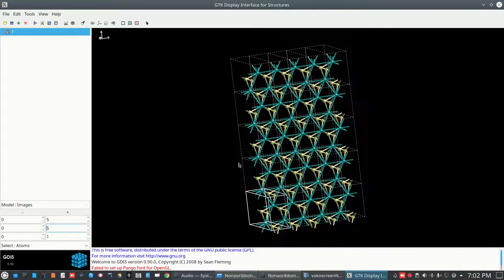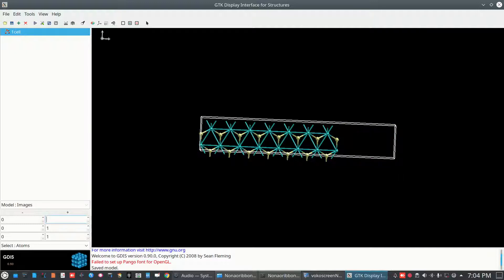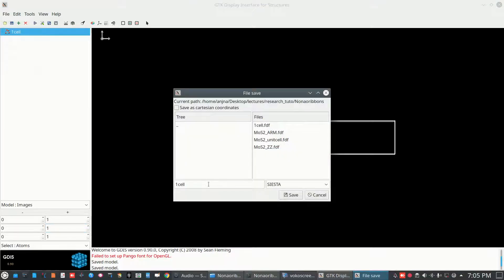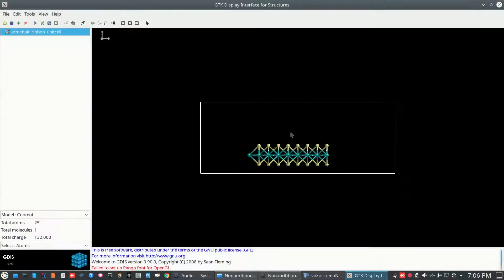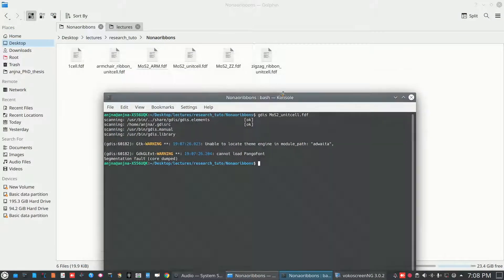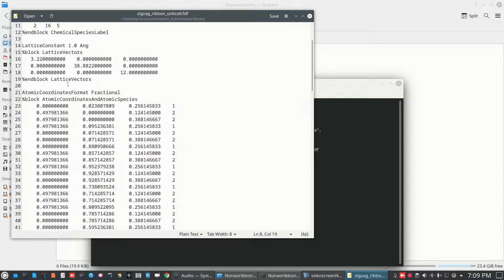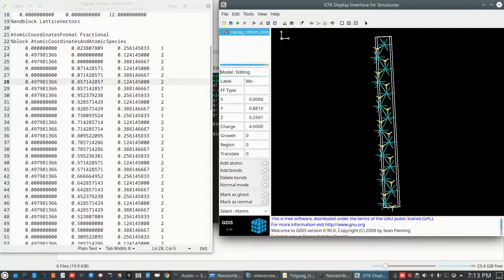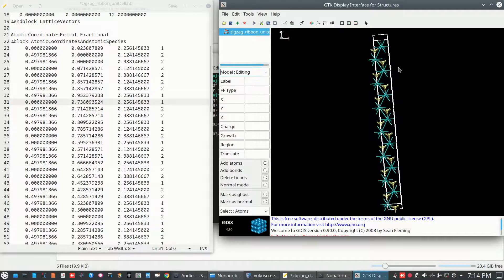How to make one dimensional nanoribbons (NR) with GDIS Sof.|| Research Tutorial -05